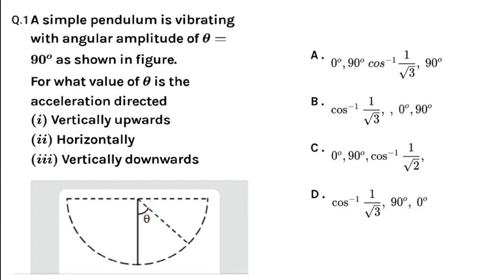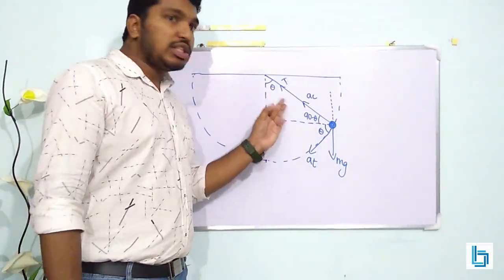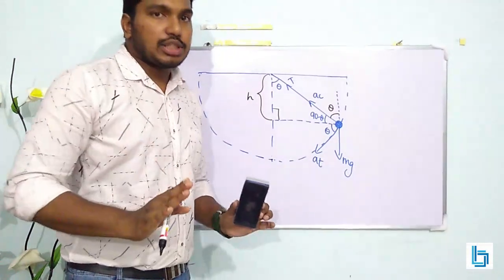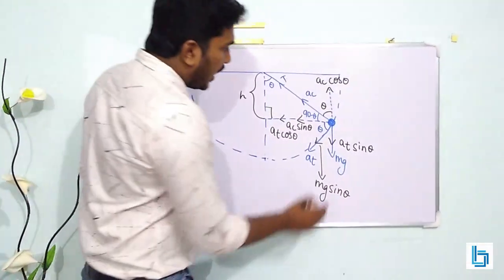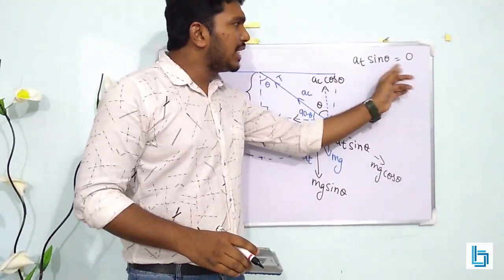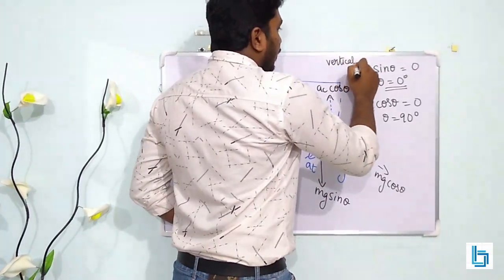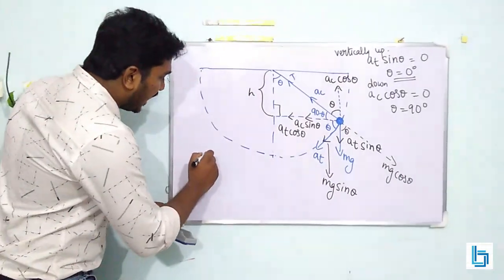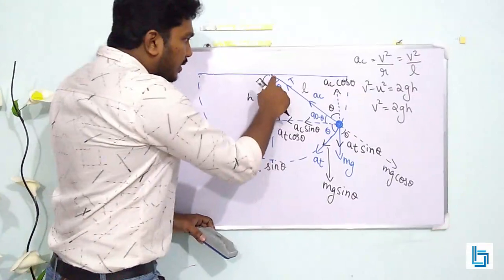A simple pendulum is vibrating with angular amplitude of θ=90° as shown in figure./ Q.Oscillations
For Online Tuition's for classes 7th - 12th, Contact or WhatsApp @ 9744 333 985